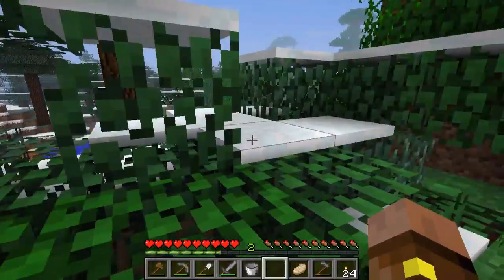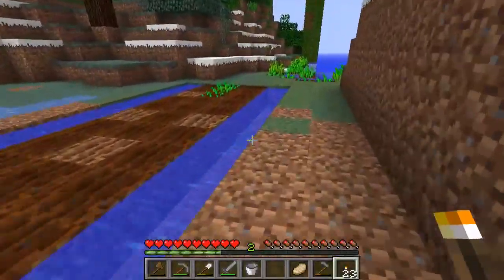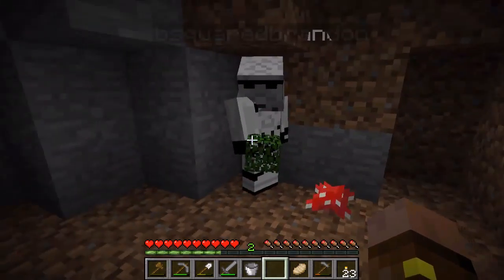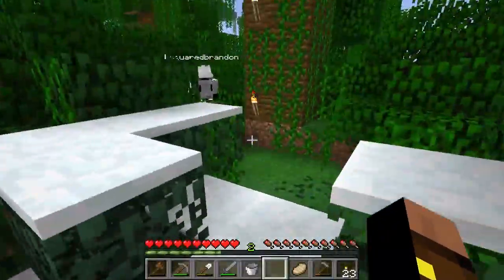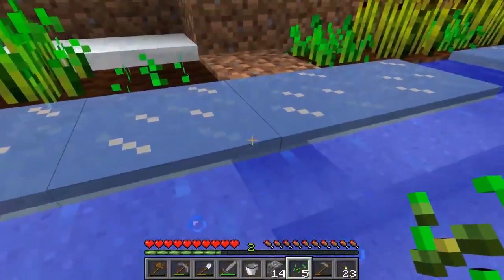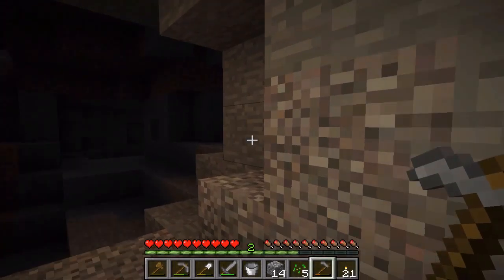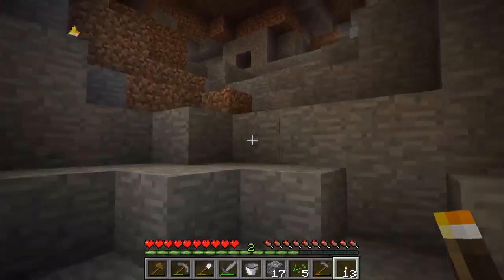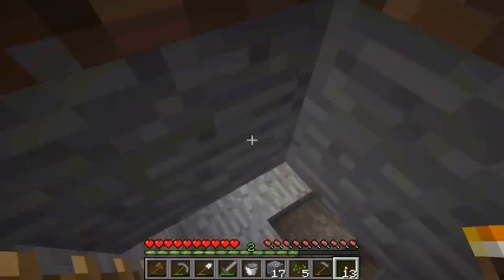Let's Play Minecraft with MM42 & B^2Brandon (Part 4)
Not too exciting of a video, we decorated the entrance to the bunker, expanded the farm, and found a sweet cave. Mostly commentary.